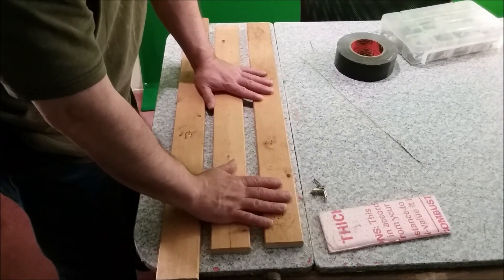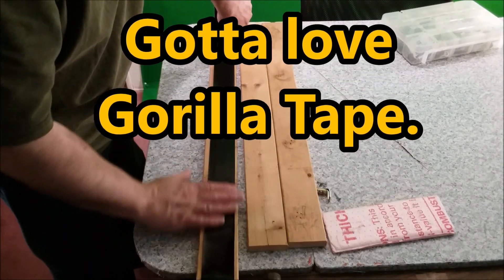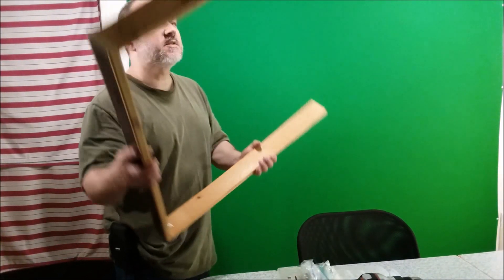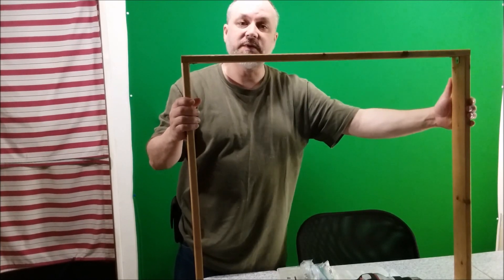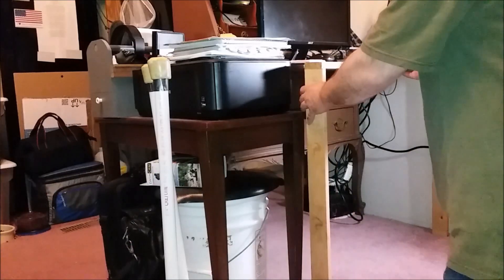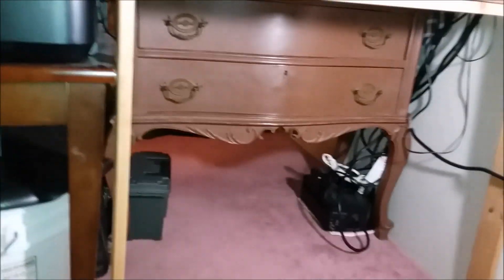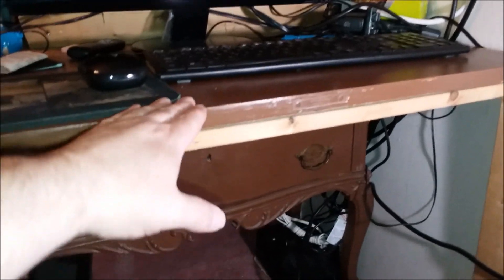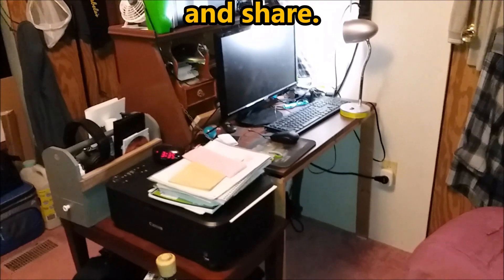Mrs Yellums Desk and Support my DIY solution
We had an elderly neighbor that lived next door for many years before she passed away.

This desk was not meant to support someone leaning on it and using a laptop however in order to keep the desk from being damaged I made my own support setup.

Author of four novels in fantasy and sci-fi genre, click links below to purchase.
Evolutions Avatar on Kindle
Evolutions Avatar on Paperback